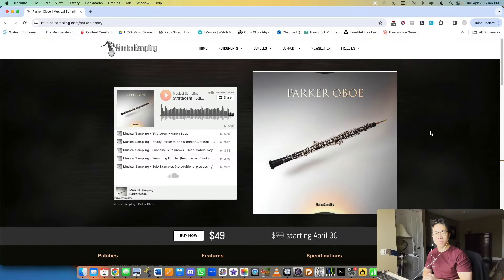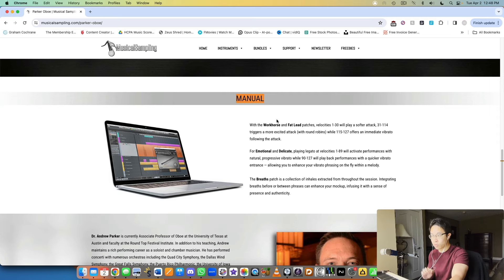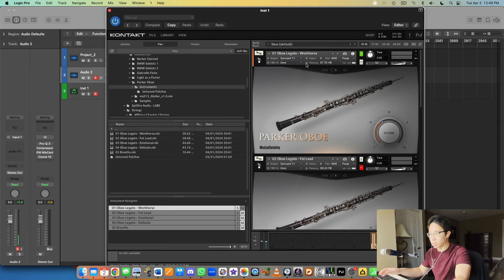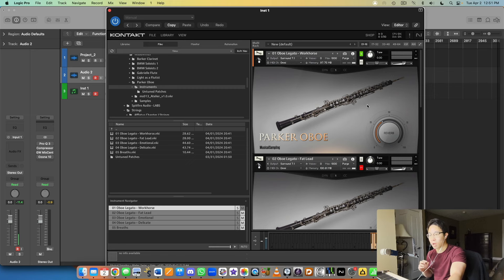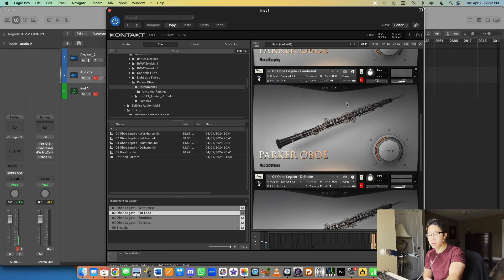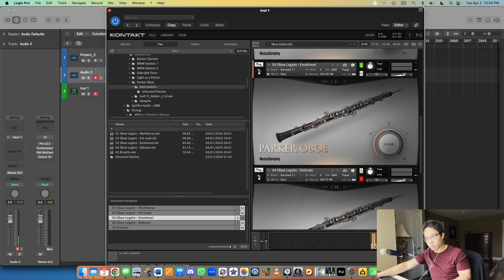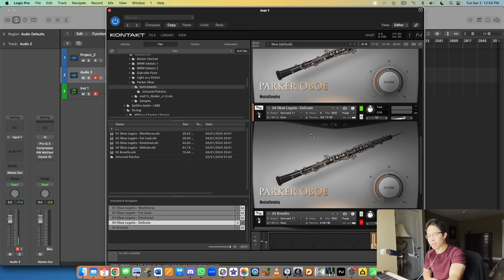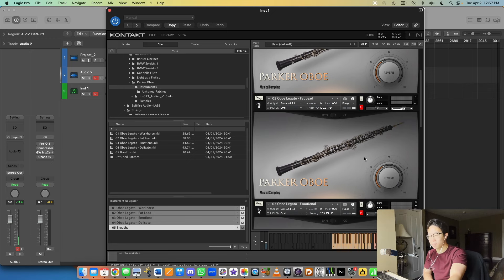Parker Oboe by Musical Sampling!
Let's check out Parker Oboe by Musical Sampling!

► Musio is the definitive collection of orchestral instruments from Cinesamples, with more added all the time!
► Chordwatch is another great tool for instant chords and learning theory in minutes

Dani Rathlef ($10)
Peter ($10)